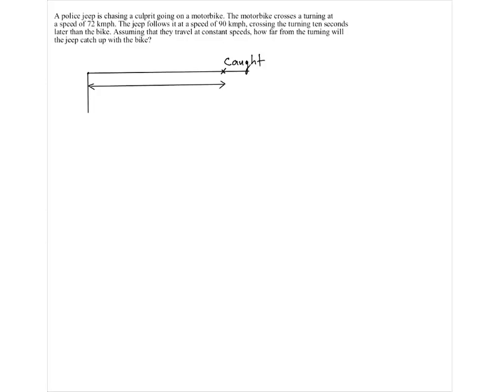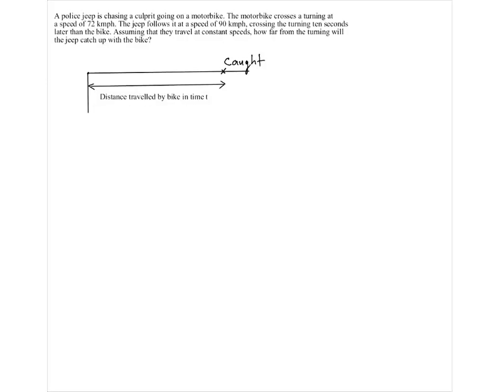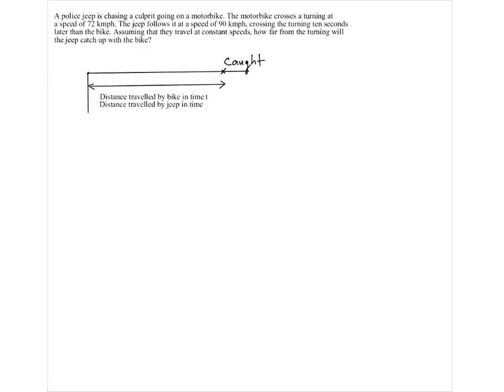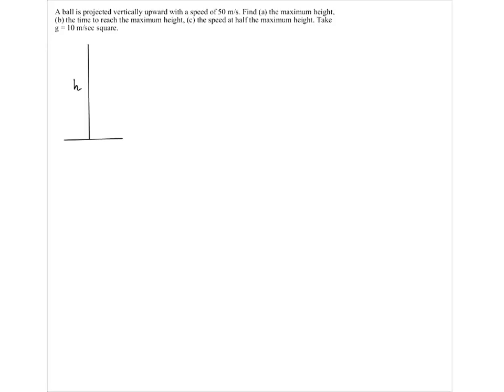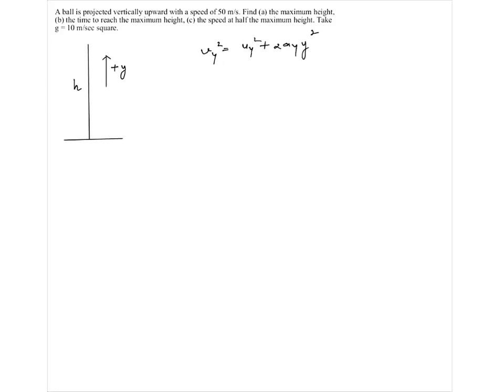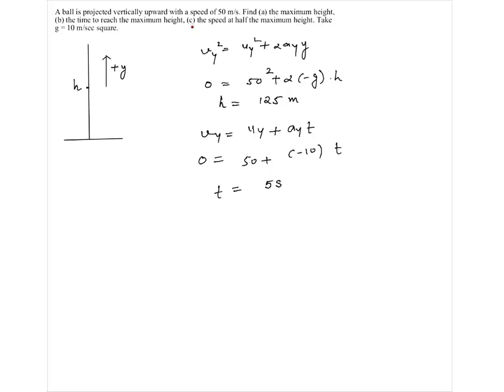Class 04 - Kinematics